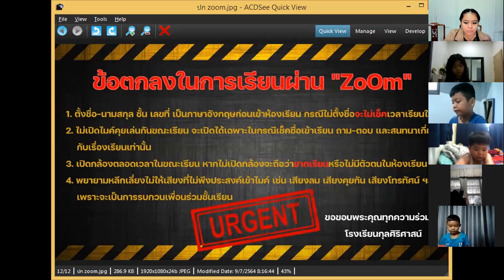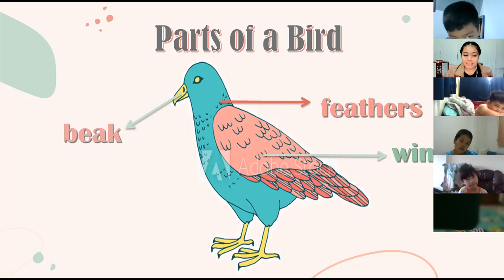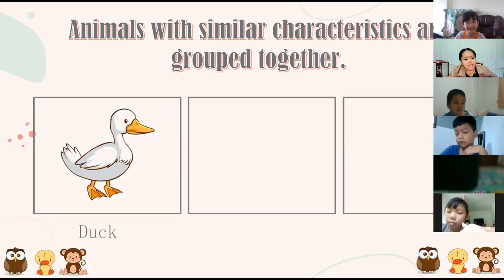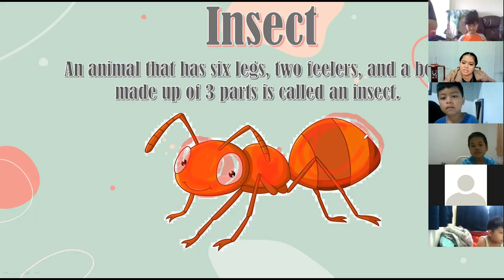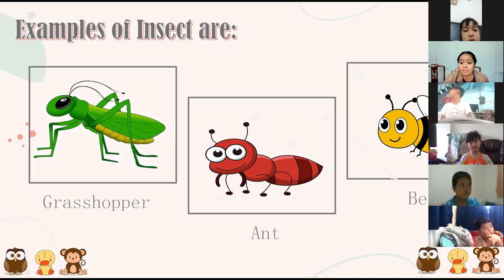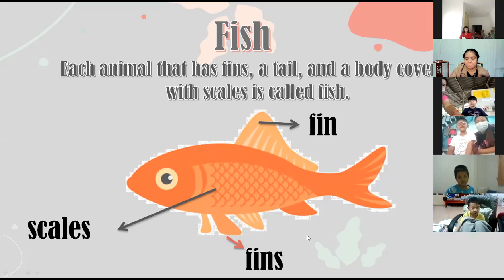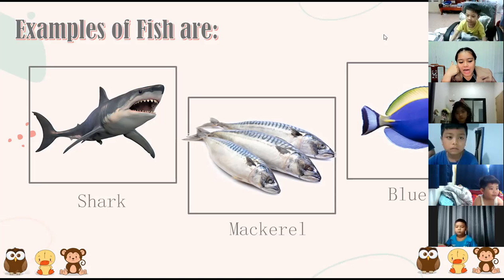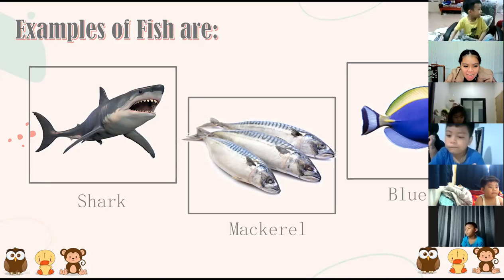Zoom Cloud Meetings (Rerun) - Science P.1 (13-07-64)